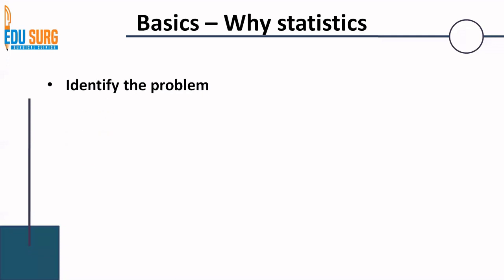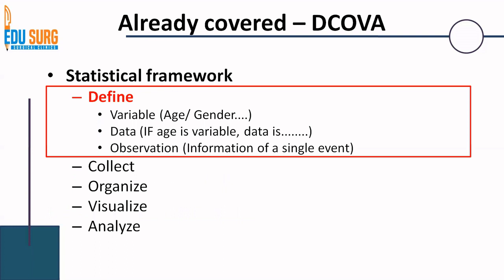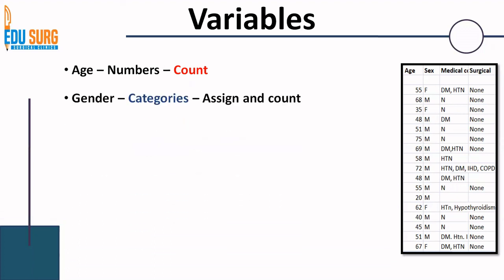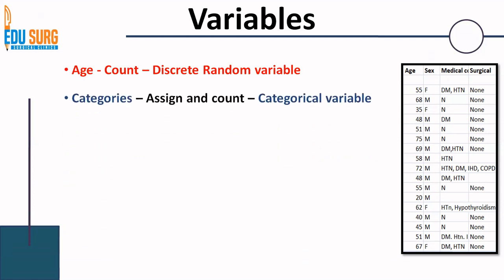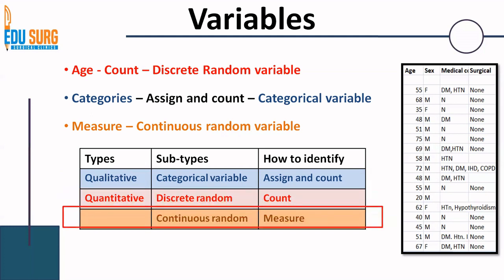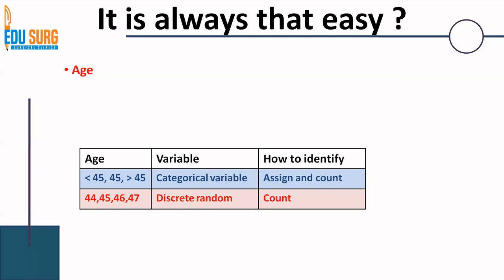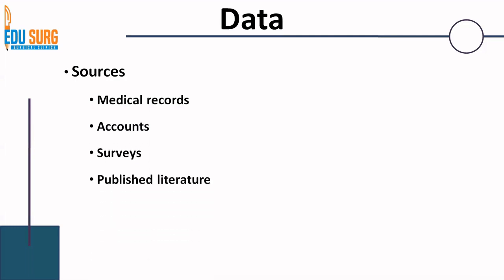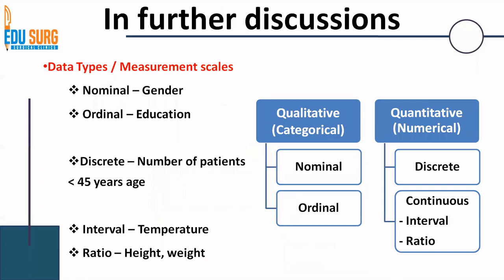Statistics - Variables and Data - Categorical and Numerical - Statistics simplified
Medical statistics is an important part of our curriculum be it medical, surgical, nursing, dental or physiotherapy, or any other field. The topic is often difficult to grasp and is not liked by most. At Edusurg clinics, Dr. Gunjan Desai aims to simplify the concepts and at the same time make them interesting. The video gives a detailed explanation of the types of variables and data such as qualitative or categorical and quantitative or numerical data.

With the upcoming videos in this playlist, the aim is to help you clear this topic easily with a proper grasp of the concepts of statistics so as to apply them in the research of your choice or in life. Hope you like this introduction to medical statistics where the three terms variable, data, and observation are discussed and differences explained.

Also, LEAVE TOPICS, and SUGGESTIONS in the comments.